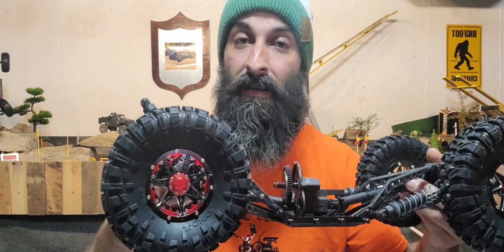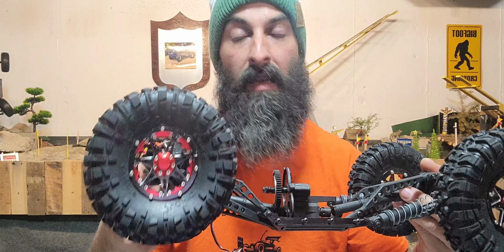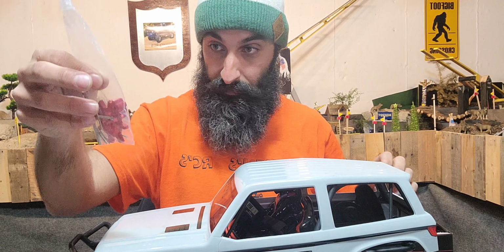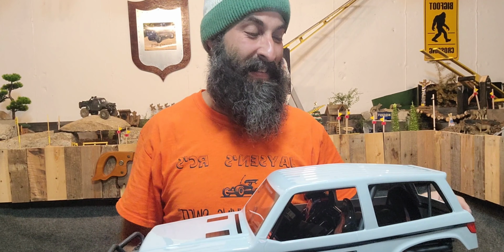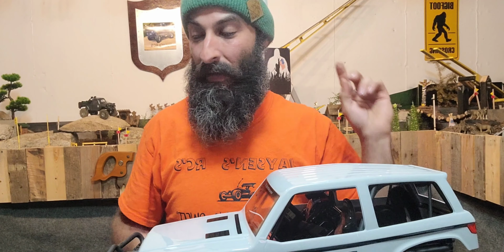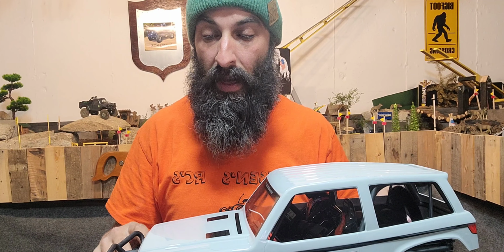Axial wraith spawn. (Getting some upgrades)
installing some new upgrades on the spawn.